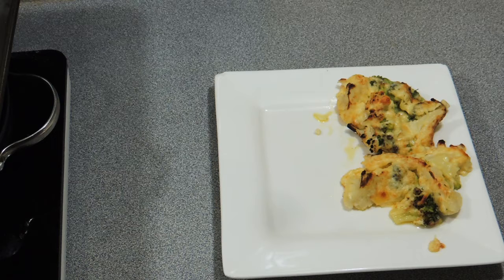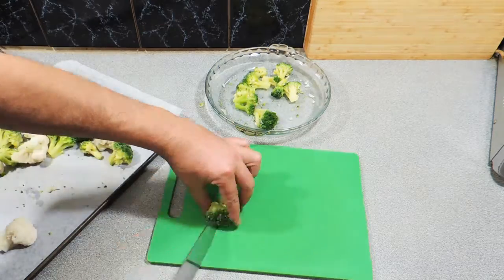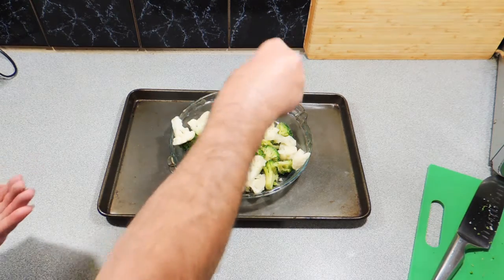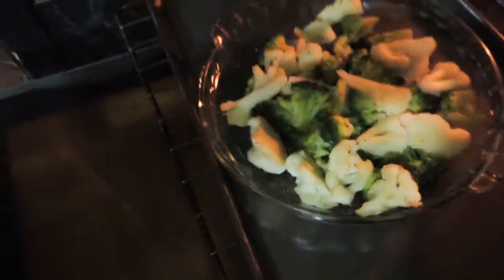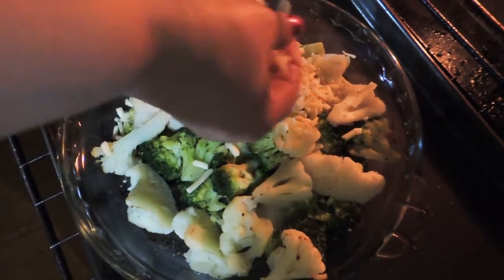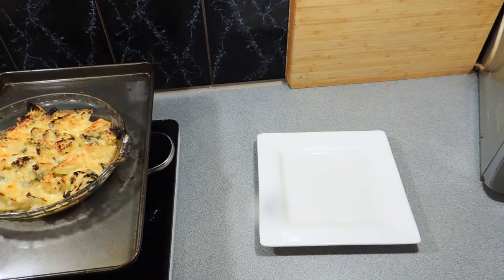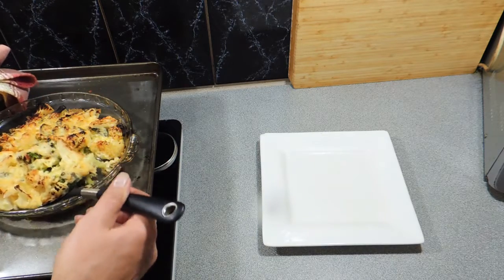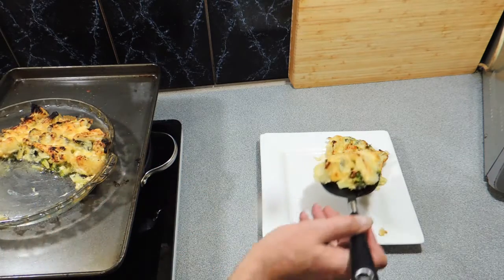KP's Easy and Cheesy Broccoli and Cauliflower Bake - Cook with K.P SE09 EP01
Learn how to make the easiest side dish ever! K.P,s Cheesy Broccoli and Cauliflower Bake . This is perfect for the whole family and is a great way to get kids to eat vegetables. Enjoy!